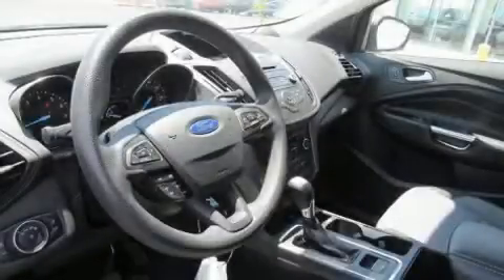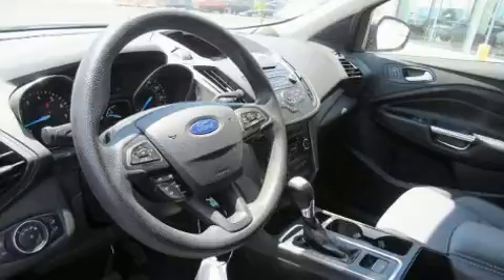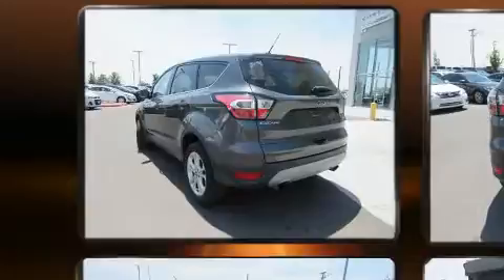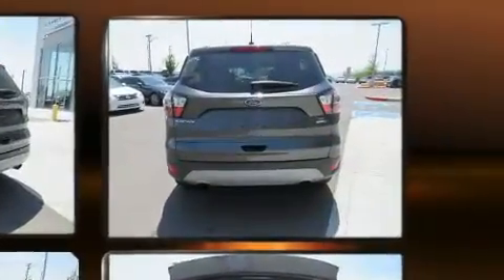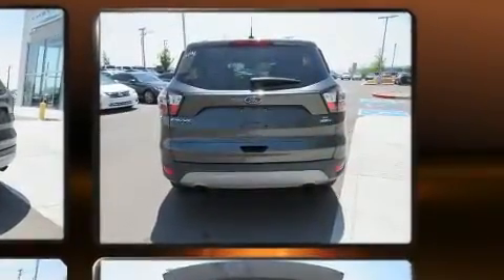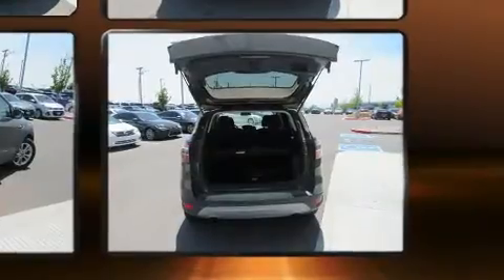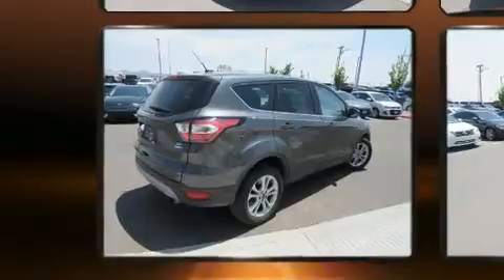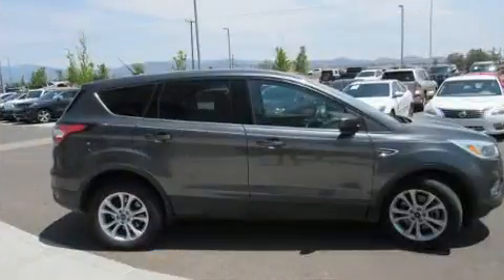2017 Ford Escape SE in Santa Fe, NM 87507-8076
7401 Cerrillos Rd.

Introducing the 2017 Ford Escape. Smooth gearshifts are achieved thanks to the efficient 4 cylinder engine, and for added security, dynamic Stability Control supplements the drivetrain. Four wheel drive allows you to go places you've only imagined. Turbocharger technology provides forced air induction, enhancing performance while preserving fuel economy. A wealth of standard features means that you no longer have to sacrifice. Like heated seats, adjustable headrests in all seating positions, a trip computer, automatic temperature control, blind spot sensor, power windows, cruise control, and remote keyless entry. Ford ensures the safety and security of its passengers with equipment such as: dual front impact airbags with occupant sensing airbag, head curtain airbags, traction control, brake assist, a panic alarm, and 4 wheel disc brakes with ABS. A Carfax history report indicates just one previous owner. You will have a pleasant shopping experience that is fun, informative, and never high pressured. Please don't hesitate to give us a call.